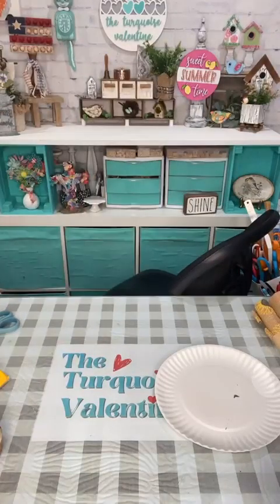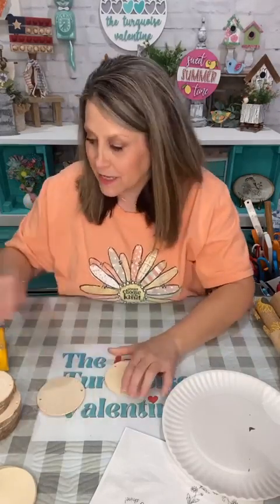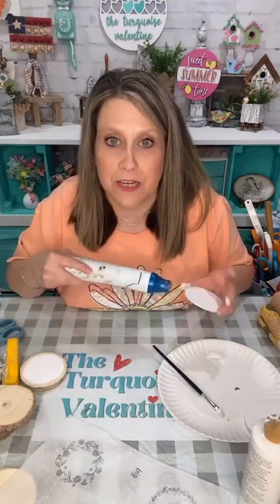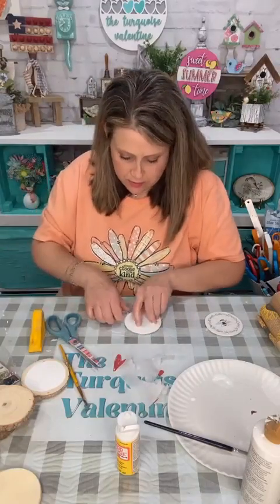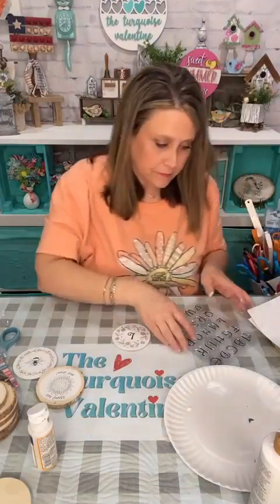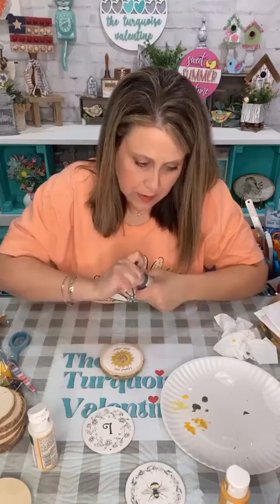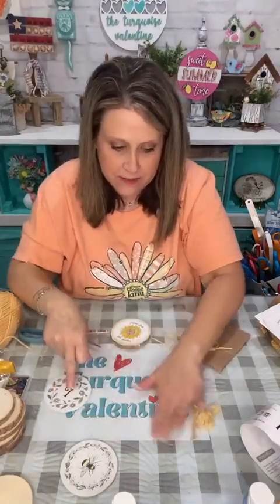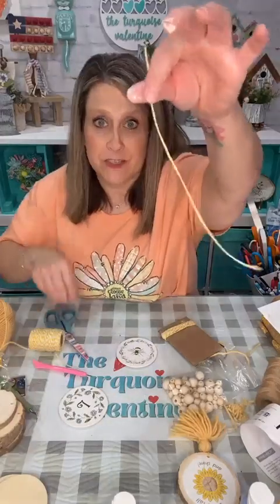Round spring ornaments tutorial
Facebook Live from May 2023